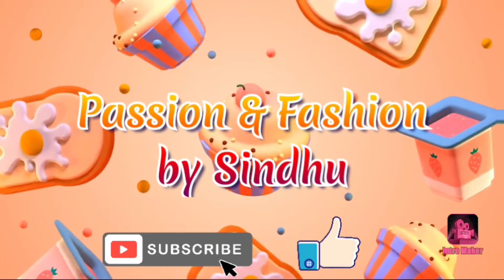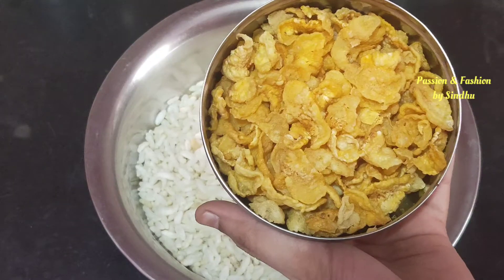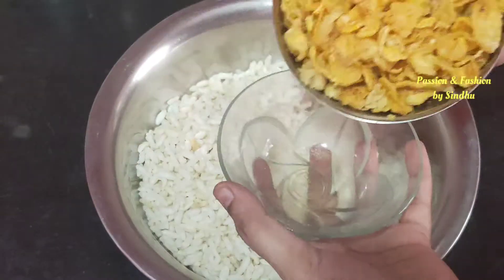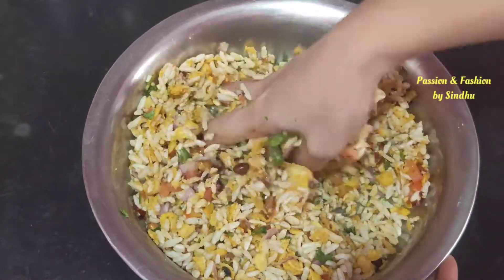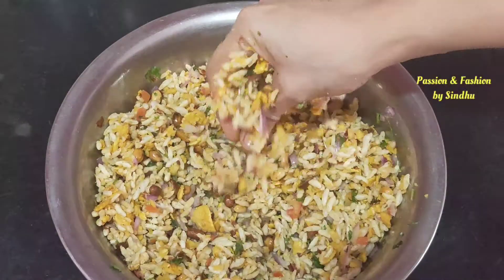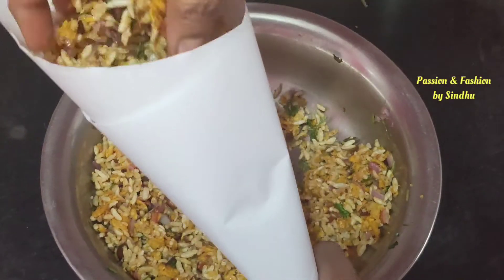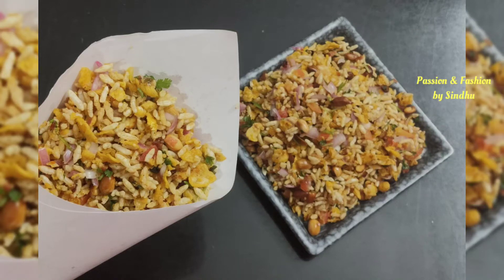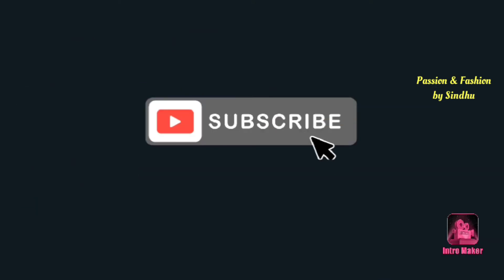Murmura Cornflakes Masala Mixture | Quick Snacks Recipes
In this video I had shown how to prepare a very Tasty, Quick & Easy Snack Recipe which can be prepared in a jiffy.

So, without any delay give it a try & let me know how it turned out for you.

StayHome StaySafe